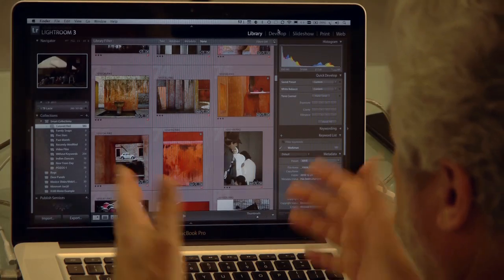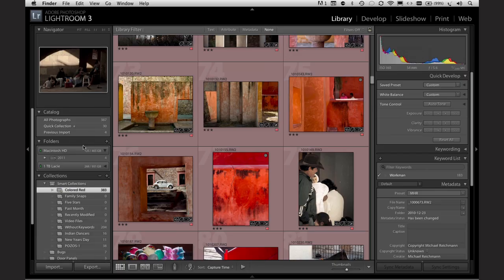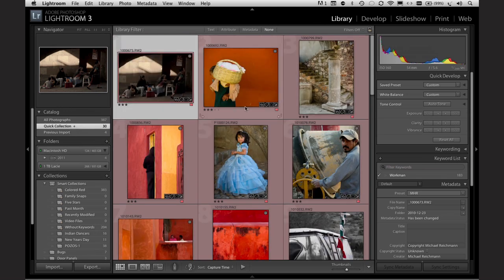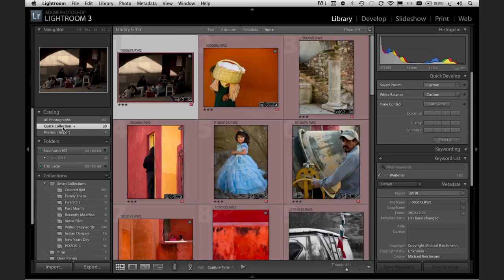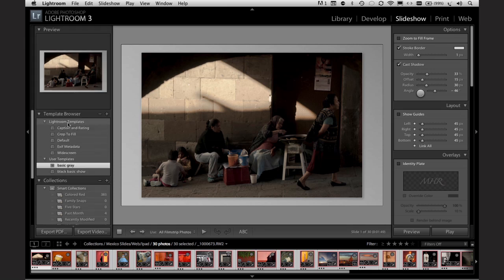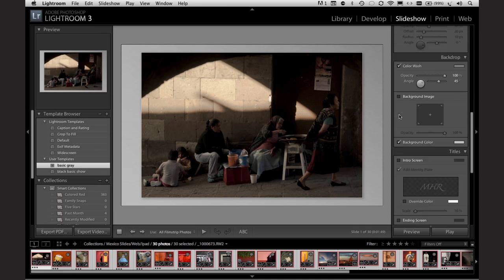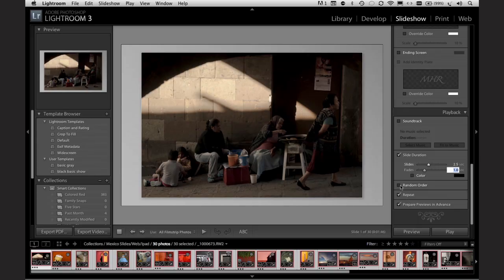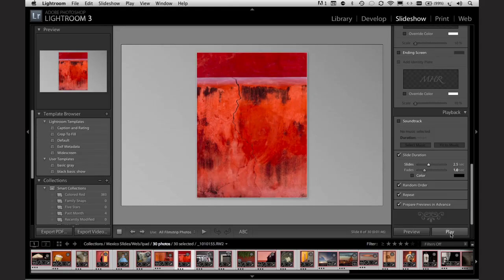How to Share Your Work on Screen: Slideshows, Tablets & Web Display | LuLa Legacy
In this video we explore how to present your images beyond print—focusing on slideshows, tablets, phones and web platforms. We look at why screens matter, how device resolution affects perception and how to use Adobe Lightroom Classic to build a slideshow workflow that supports mobile and web display. Featuring Michael Reichmann and Jeff Schewe.

Filmed by Chris Sanderson.

How to build and sequence a slideshow using Lightroom’s Slideshow module Adobe Help Center+1

How to prepare images for display on tablets, phones and web platforms

The role of collections and smart collections to select and manage images for screen‑based sharing

Export options for slideshows: video, PDF, web gallery Adobe Help Center

Tips for background, transition duration and random order settings in presentations

How to sync and view slideshows on devices like iPads or TVs via mobile or cloud workflows Adobe Help Center+1

Sharp Every Time: A Field Guide Download our free manual on how to take better and sharper photos.